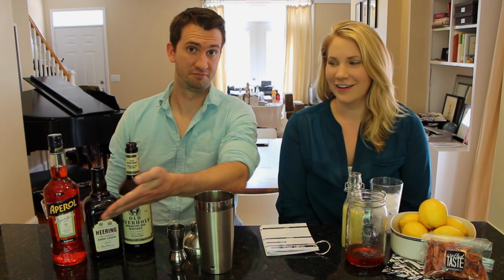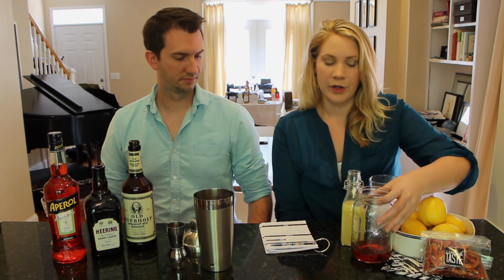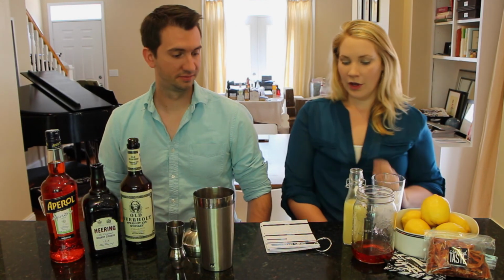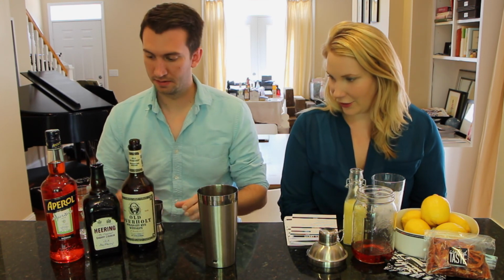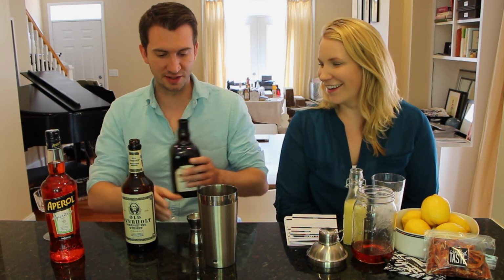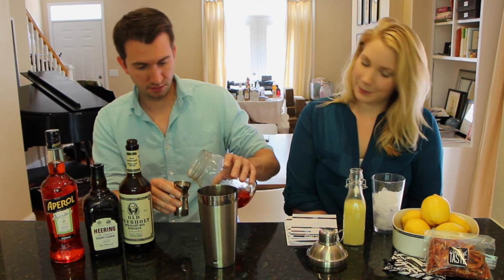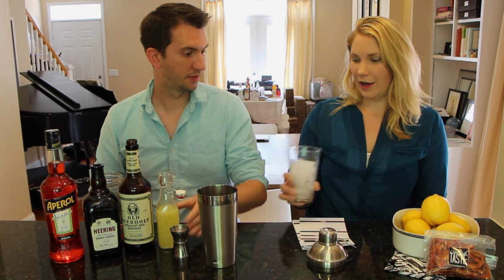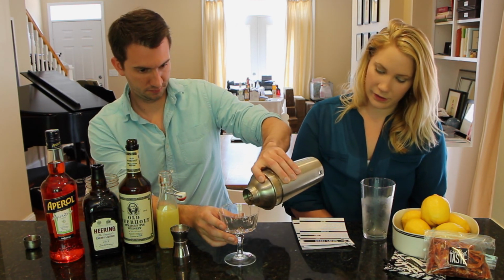How to Make the Satan's Circus Cocktail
Kat and subscriber Matt show you how to make the Satan's Circus cocktail using the ingredients featured in our subscription box.